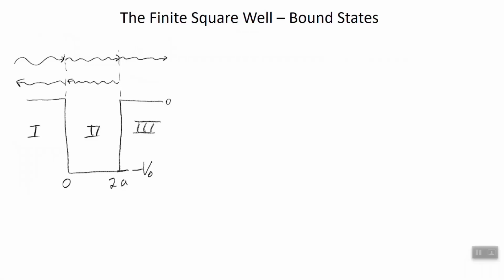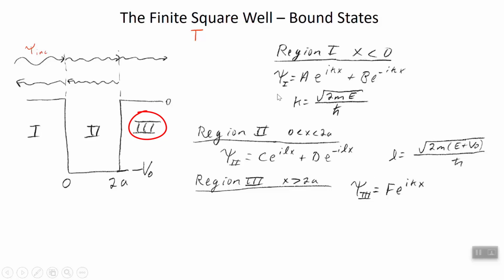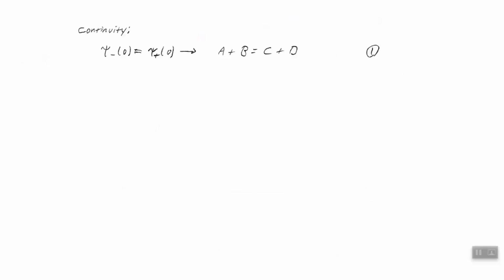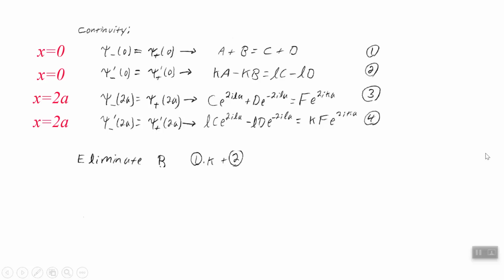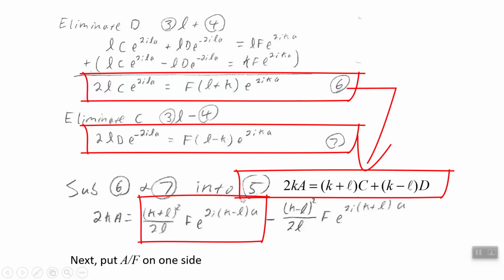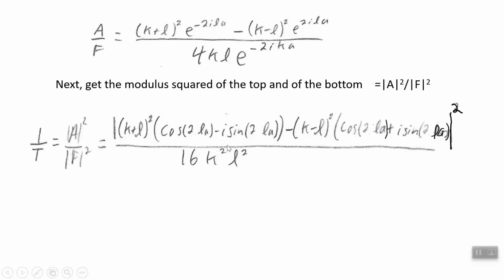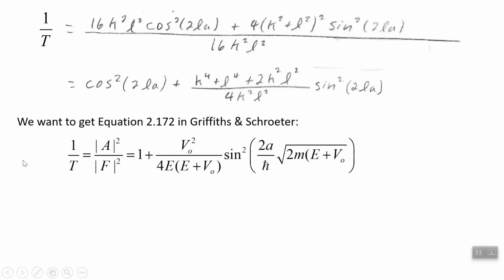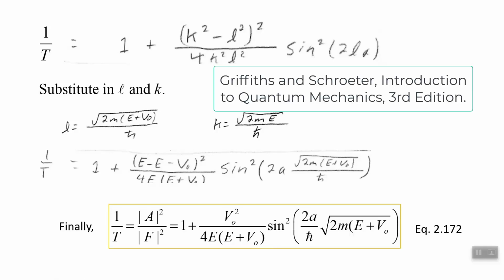The Finite Square Potential Well Transmission Coefficient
This video isn't that great.  A more comprehensive treatment for the case of a potential barrier is found